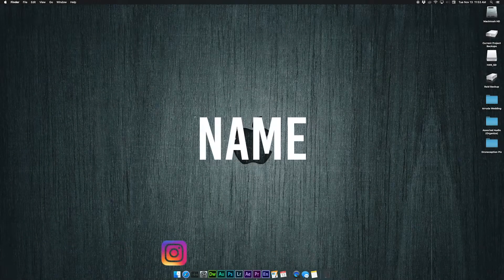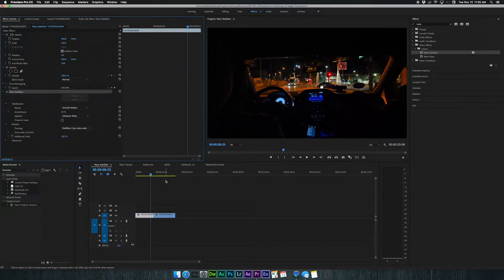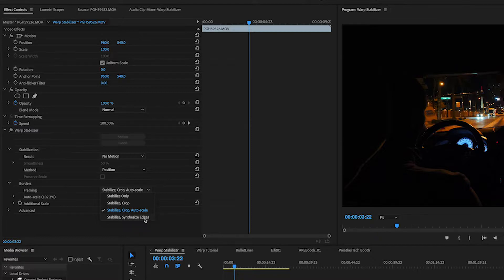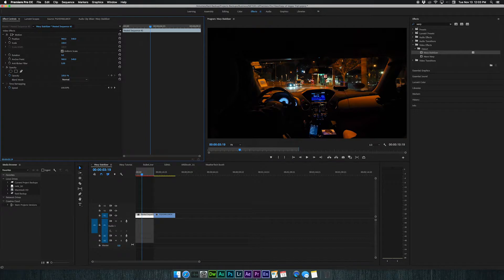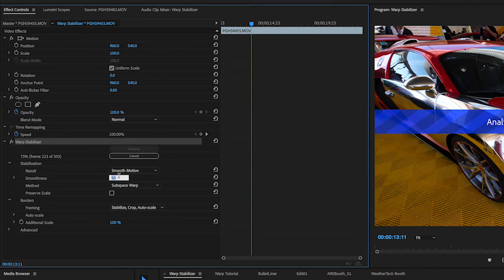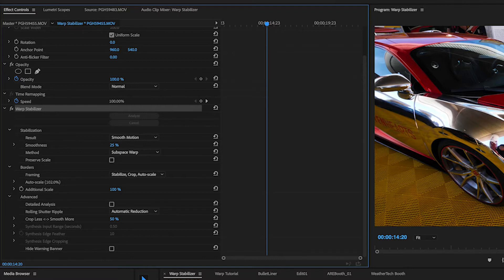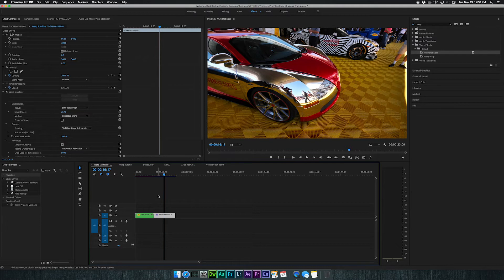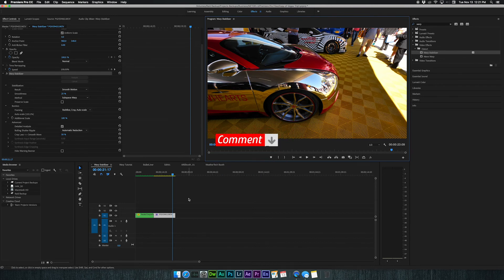Fixing Shaky Footage || Premiere Pro CC 2018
How to fix shaky footage in Adobe Premiere Pro CC 2018!! This is a super common effect to use, but its important to know how to adjust the parameters within to get the most out of it. I hope this was helpful!!

Getting Married? Have an event? Own a Business?

🎬 Edited and Produced in the Adobe Creative Suite 🎬